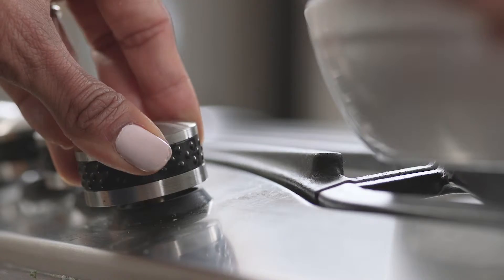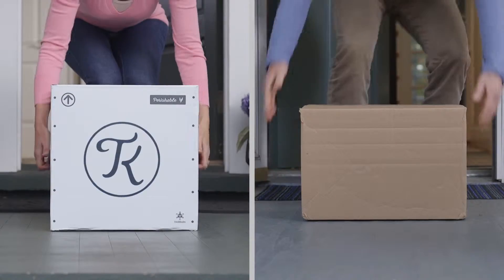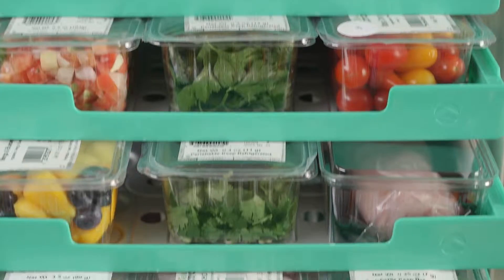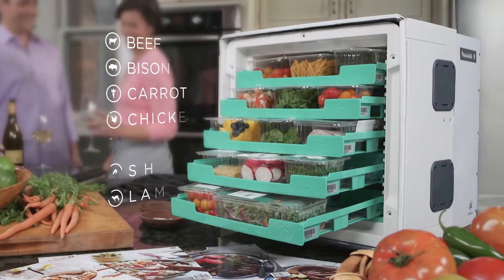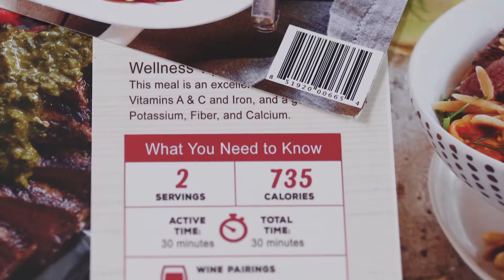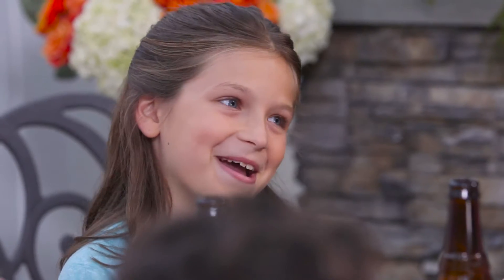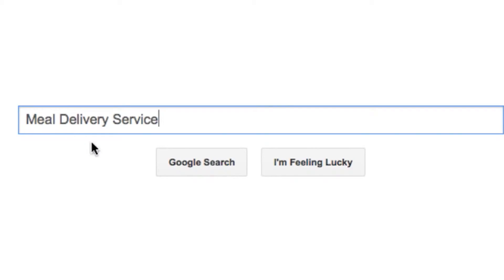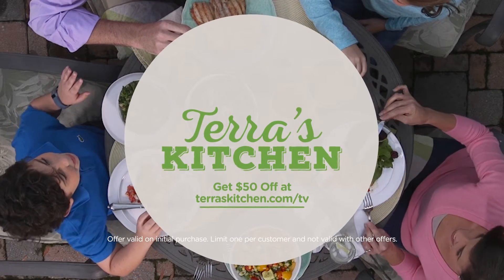Terra's Kitchen vs the Competitors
How do you know if Terra's Kitchen is the best meal delivery service for you? Watch our 30-second video to see the difference between Terra's Kitchen meal kit delivery and the competitors.